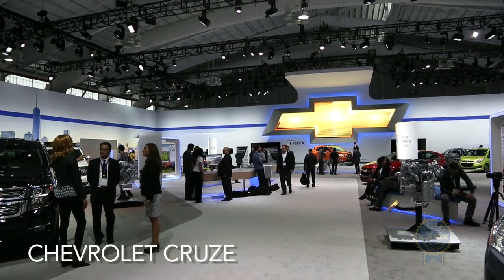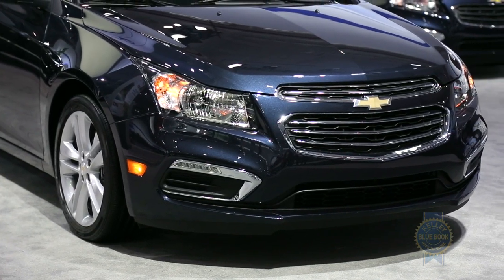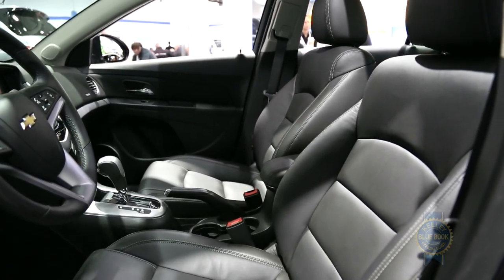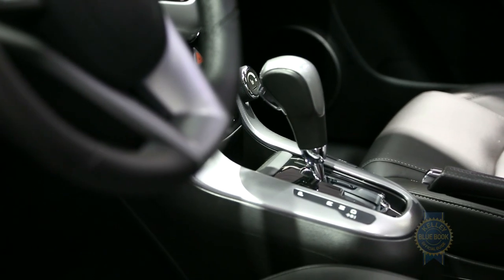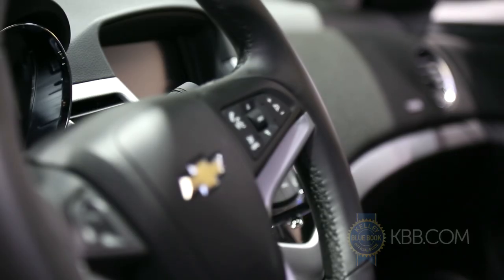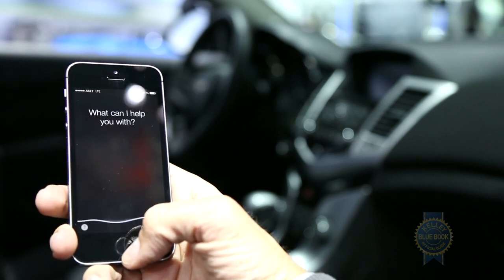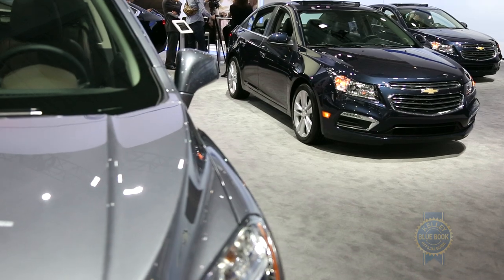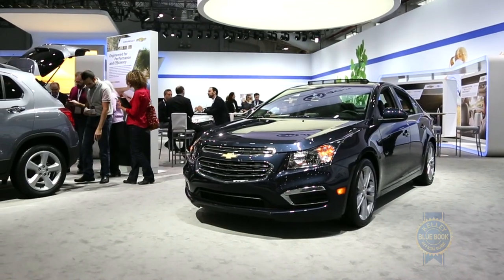2015 Chevrolet Cruze - 2014 New York Auto Show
Kelley Blue Book coverage of the 2015 Chevrolet Cruze revealed at the 2014 New York Auto Show.

Kelley Blue Book is your source for car reviews, road tests, new car launches, auto show videos and infotainment reviews.